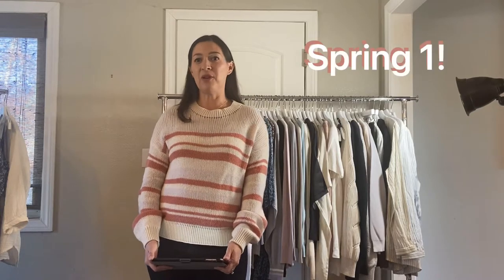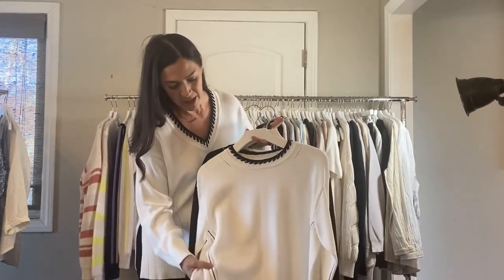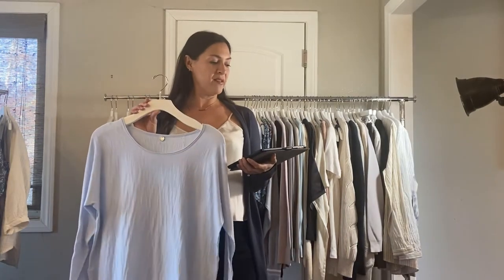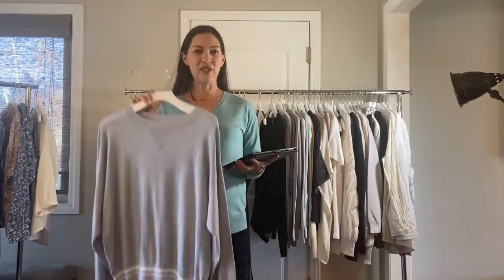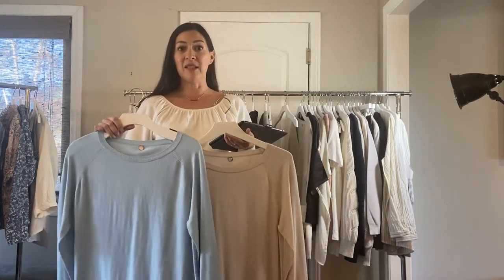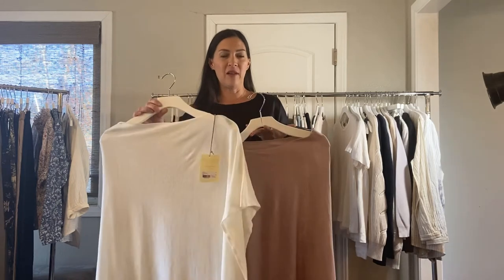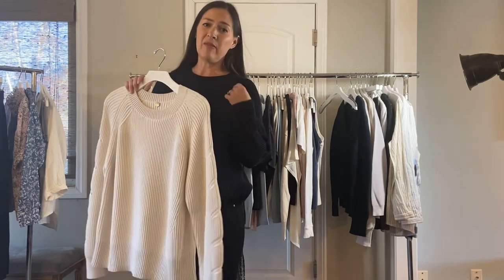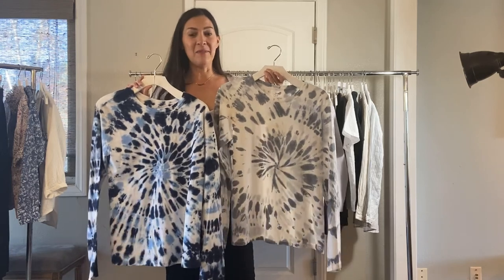Spring 1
Margaret O’Leary